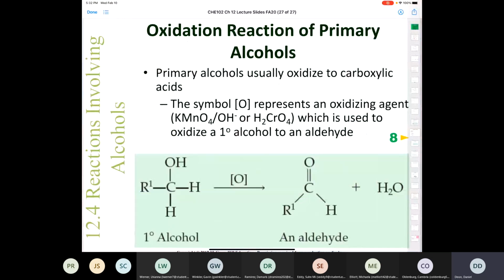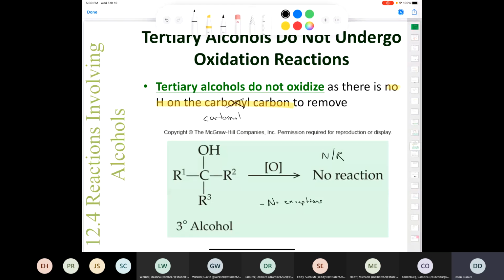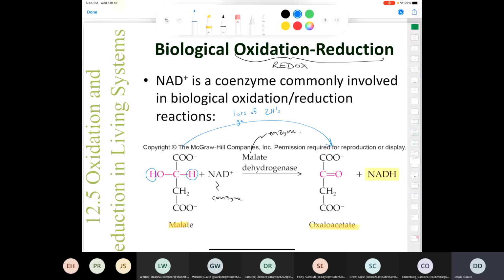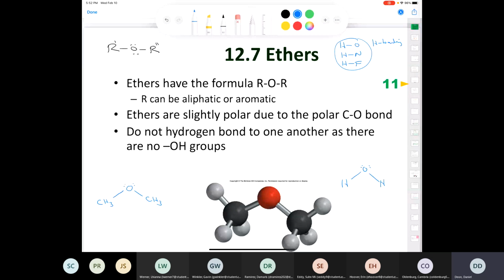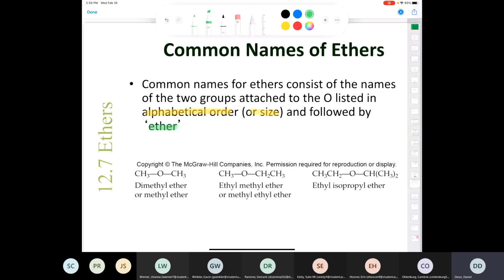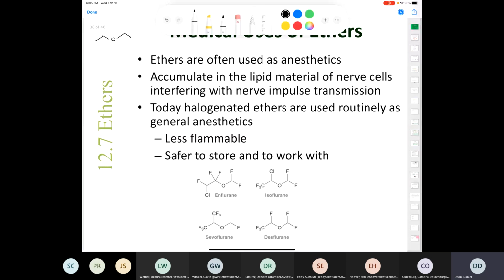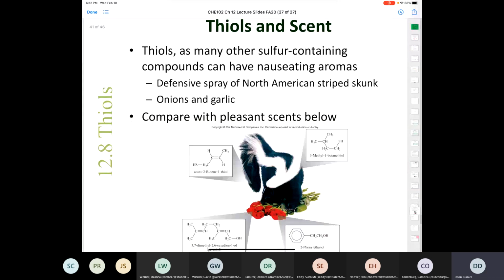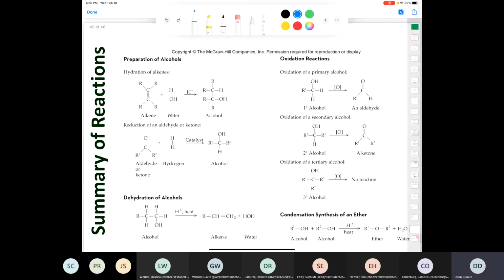CHE 102 Lecture February 10, 2021 PART 1